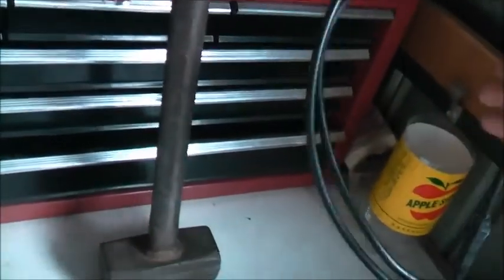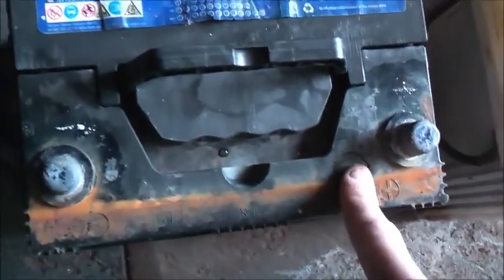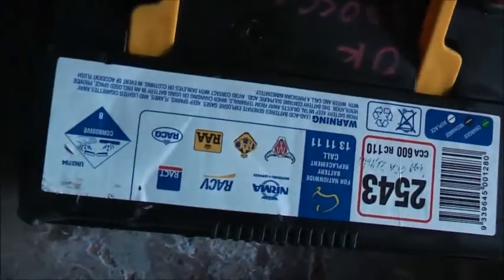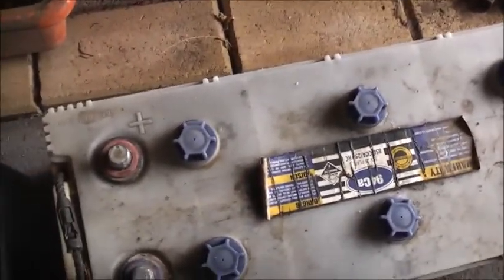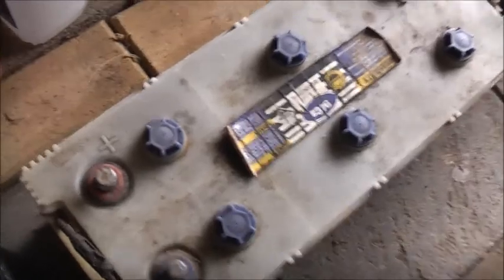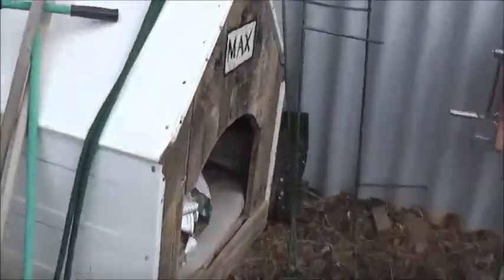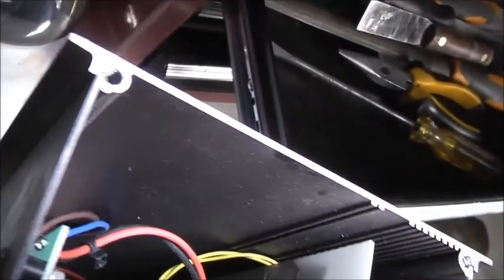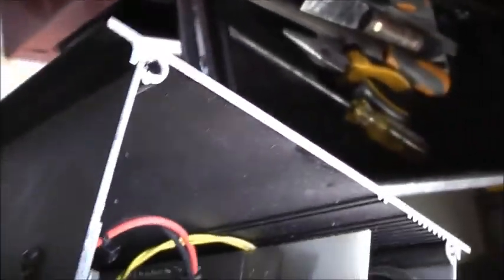UHF Radio Aerial & Counter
OK, so the aerials done & look inside counter timer